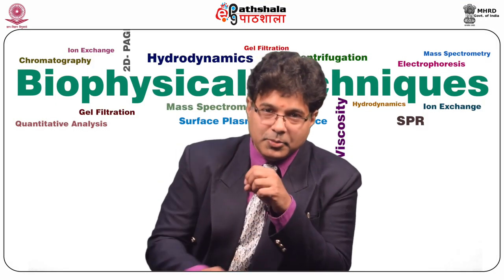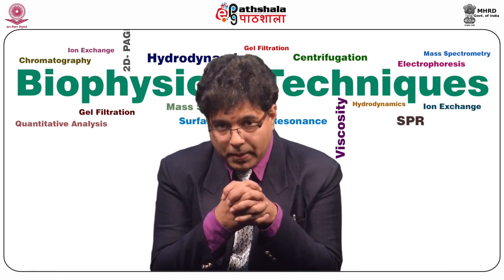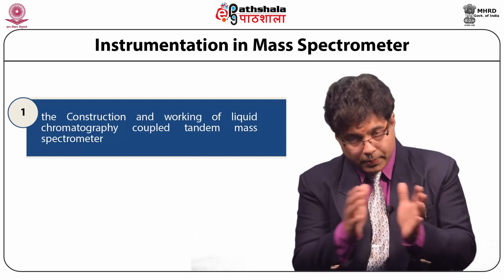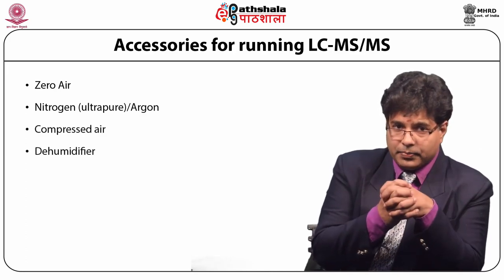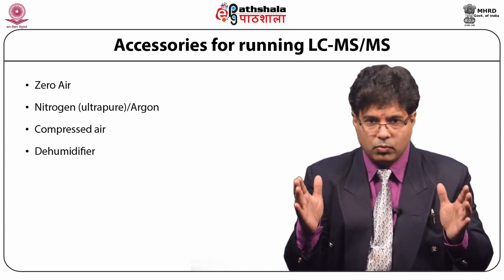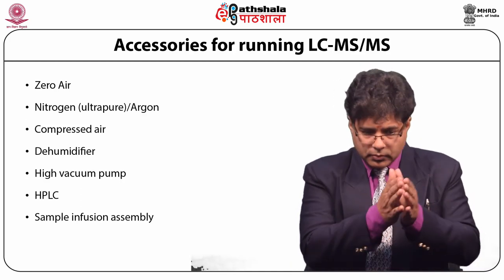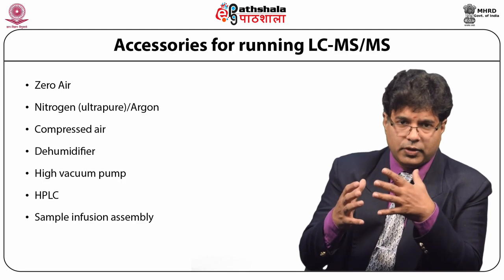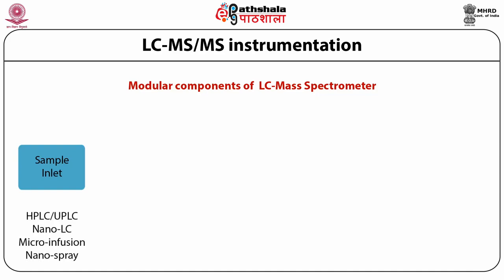M-27. Instrumentation of Mass Spectrometry